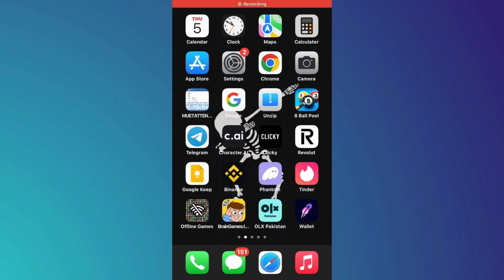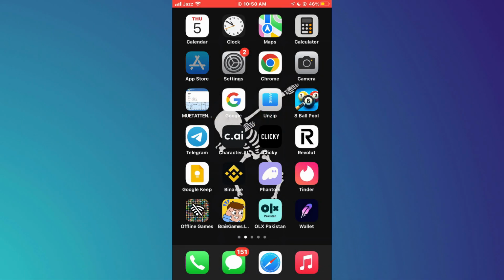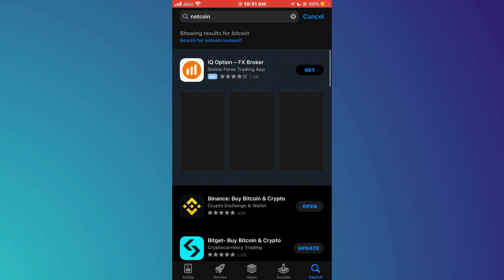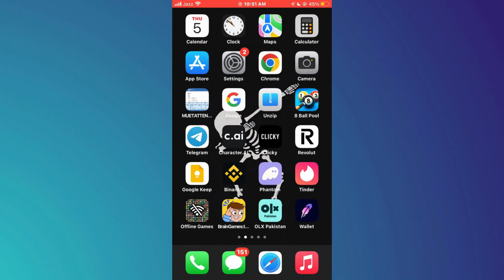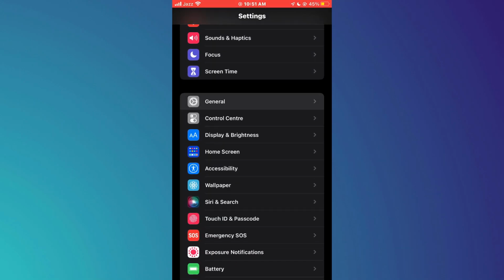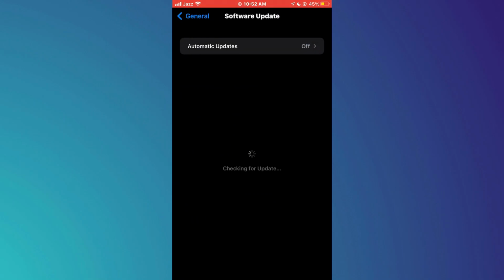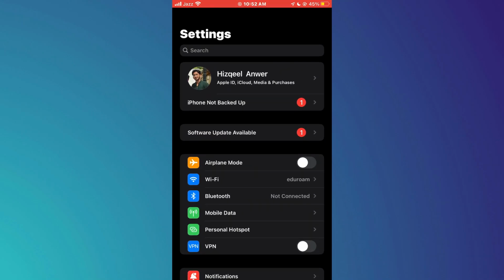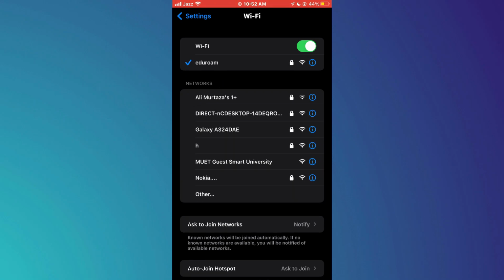How To Fix No Active Pools in Notcoin (2024)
ncountering the "No Active Pools" error in Notcoin? This step-by-step guide will help you fix the issue and get back to mining quickly. Follow these simple methods to resolve the problem in 2024.